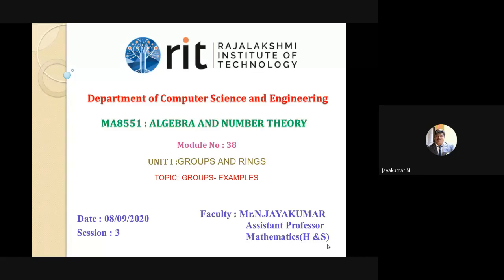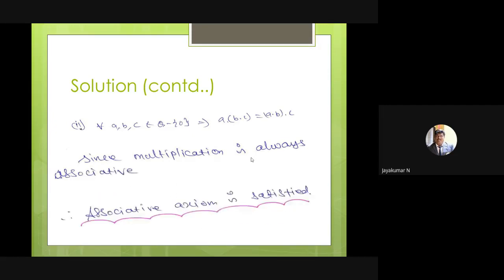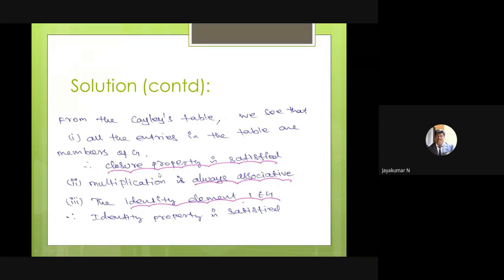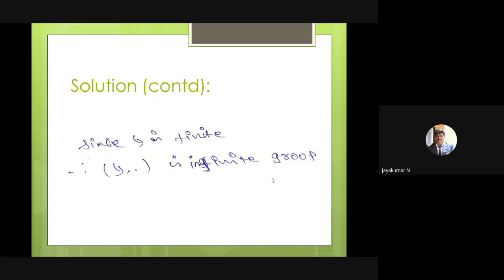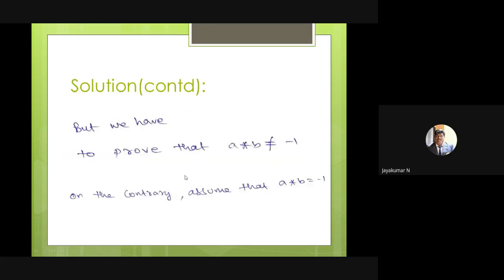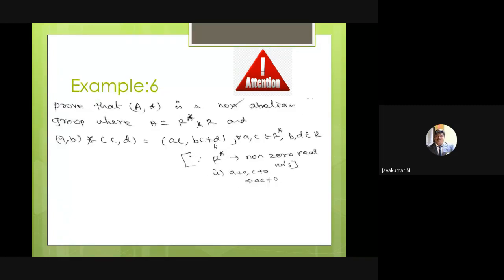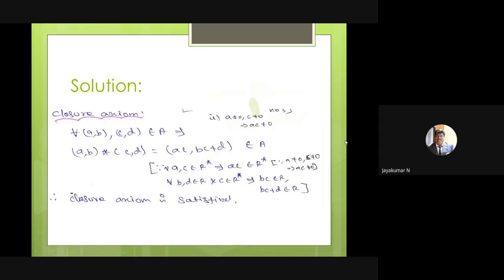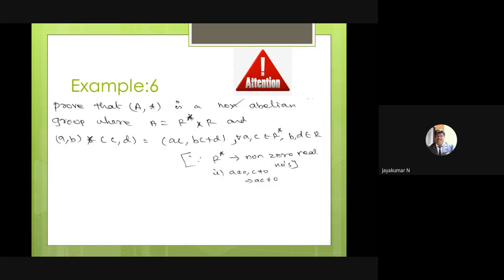MA8551 ANT UNIT I GROUPS AND EXAMPLES 8 9 2020 Session 3